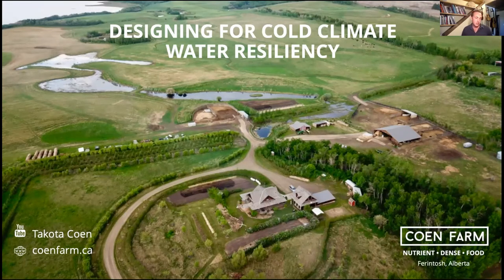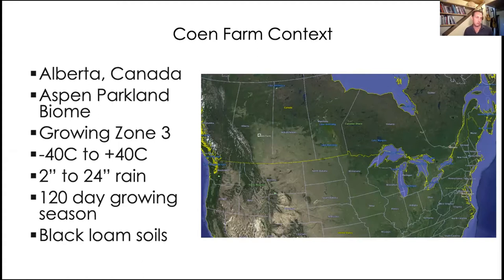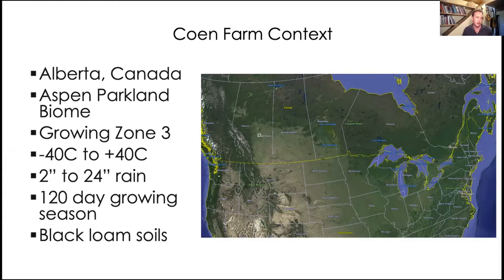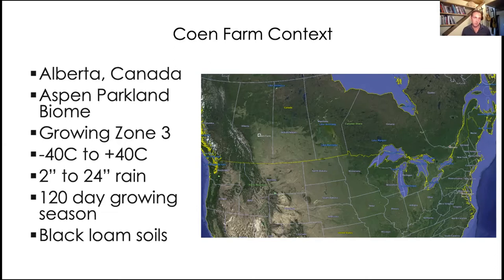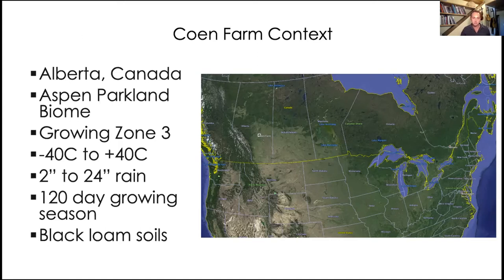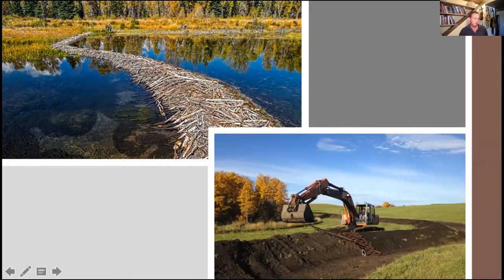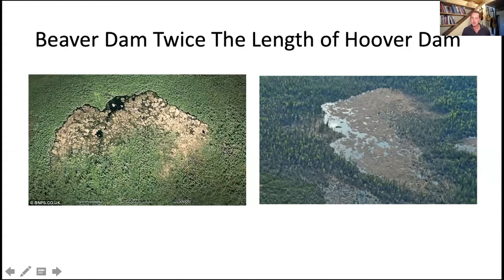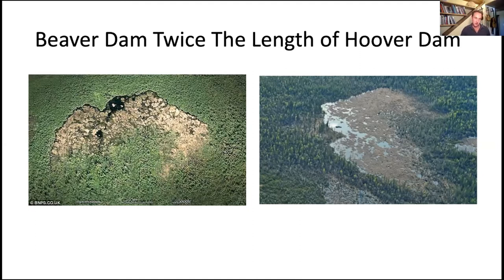Farm Water Management Webinar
Discussing the use of swales to manage water on the farm.